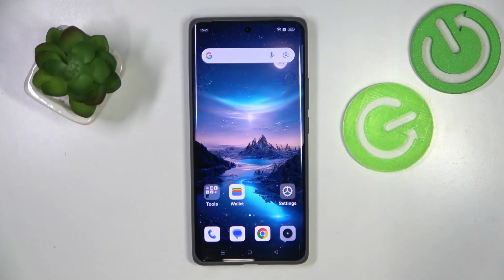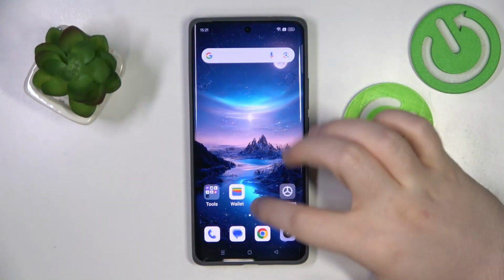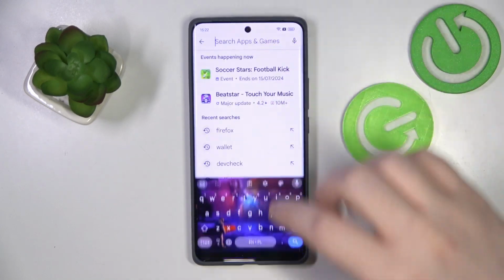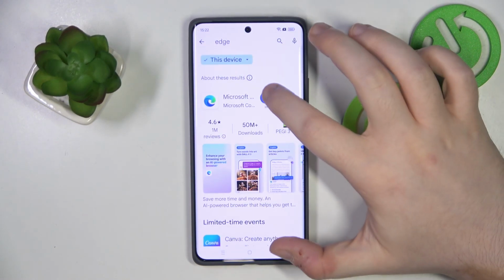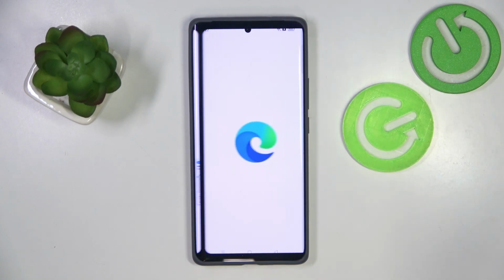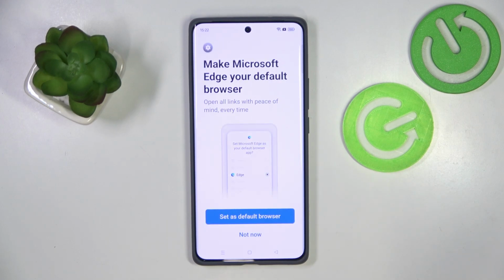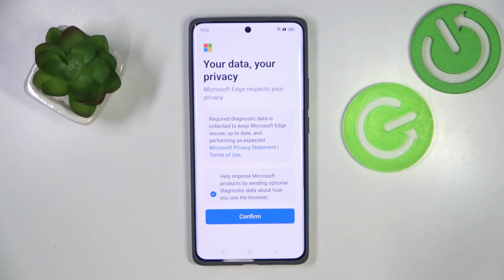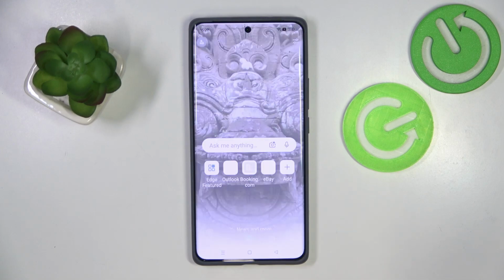How to Install Microsoft Edge in Realme GT6 - Use Microsoft Edge Browser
Did you know that you can use different browsers on your smartphone? If you wish to find out how to download and install the Microsoft Edge browser on this Realme GT6 smartphone, then you are in a perfect place. Our specialist will show you how to quickly install the Microsoft Edge browser just without any troubles.

How to Download Microsoft Edge Application on REALME GT6? How to Install Microsoft Edge App on REALME GT6? How to Use Microsoft Edge Browser on REALME GT6?